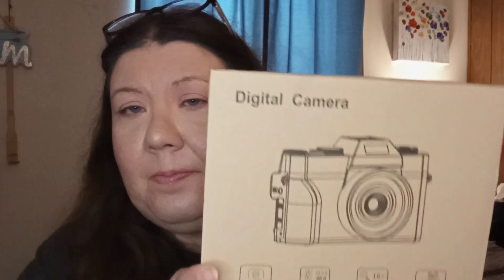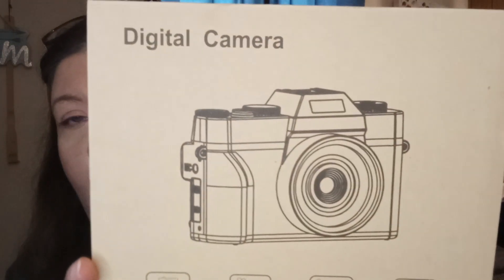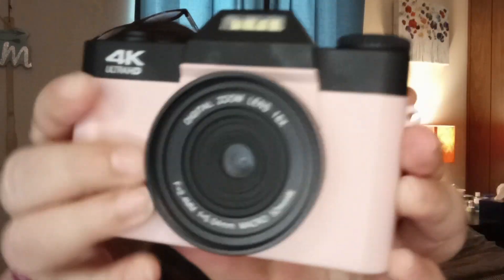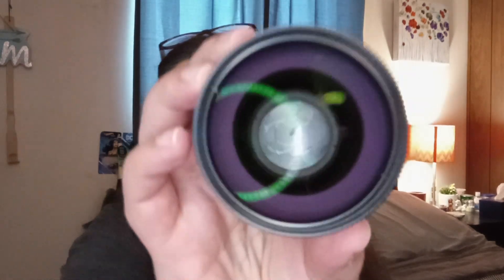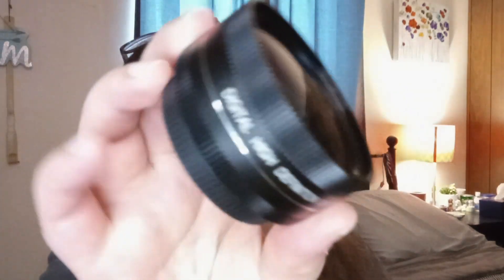Small(but exciting) Amazon Haul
small haul from Amazon